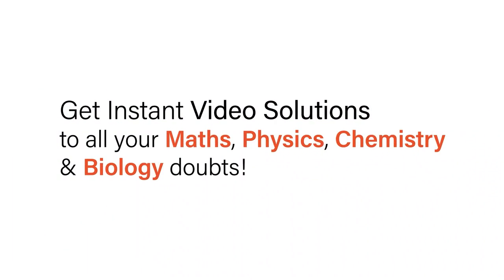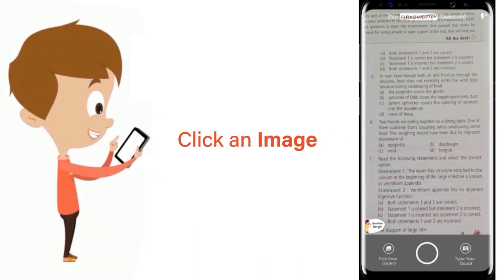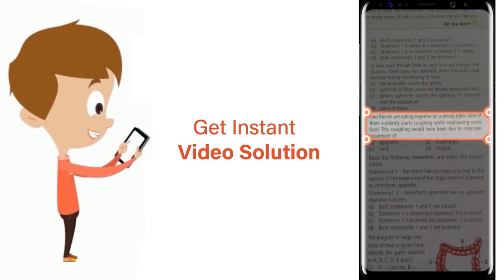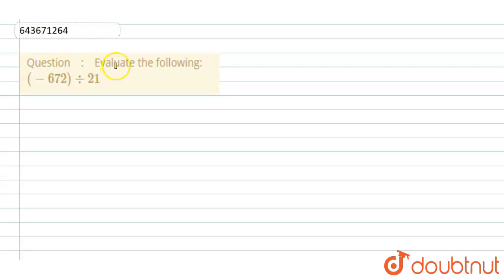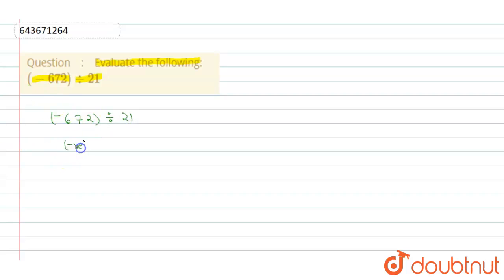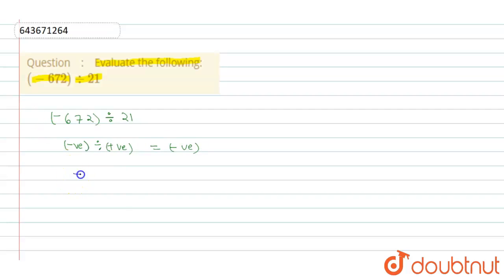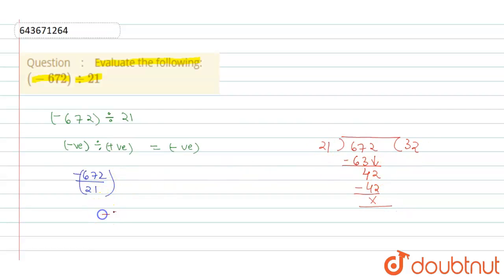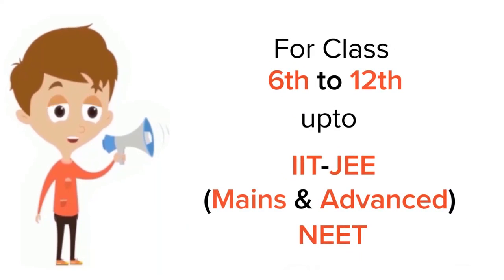Evaluate the following: (-672) div 21 | 7 | INTEGERS | MATHS | ICSE | Doubtnut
Evaluate the following: (-672) div 21
Class: 7
Subject: MATHS
Chapter: INTEGERS
Board:ICSE

👉 Have Any Query? Ask Us.